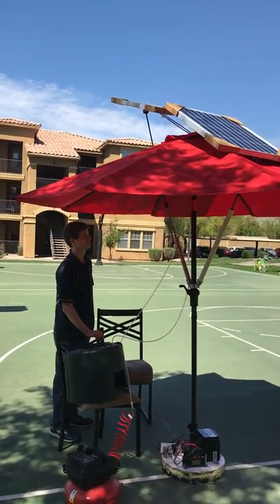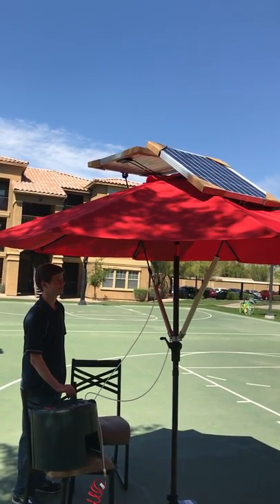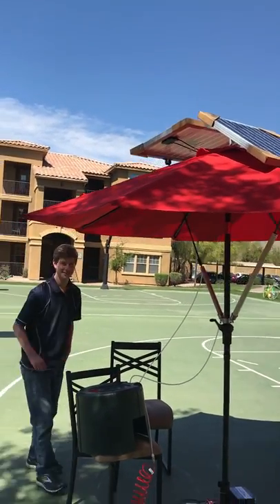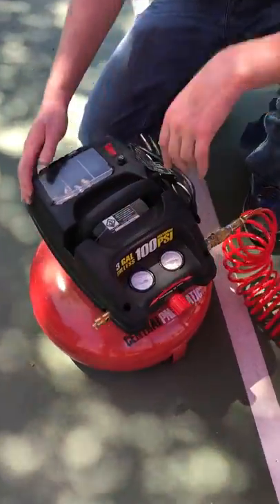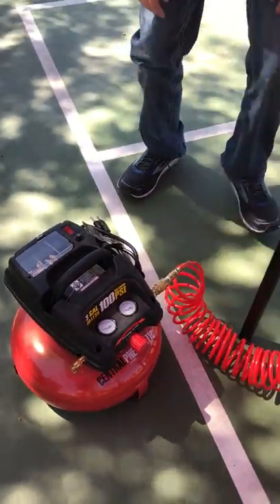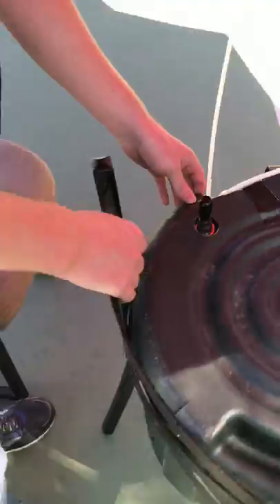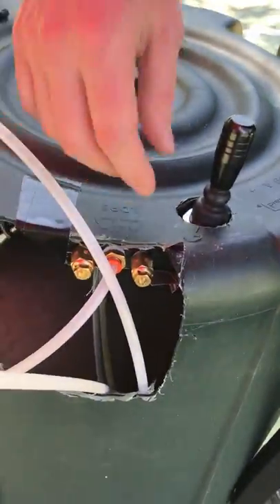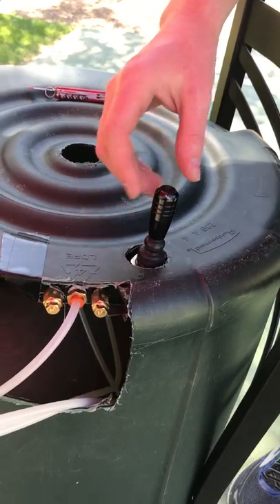Capstone Project - Pneumatic System Demonstration